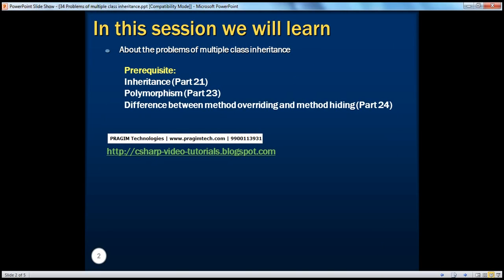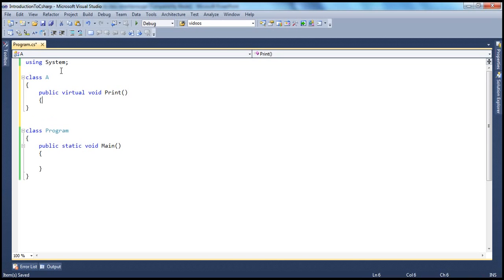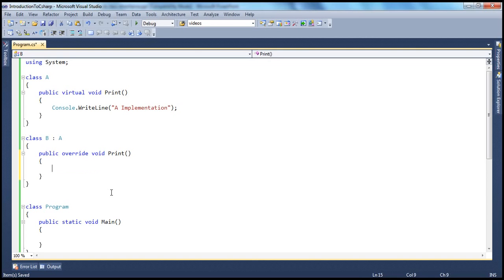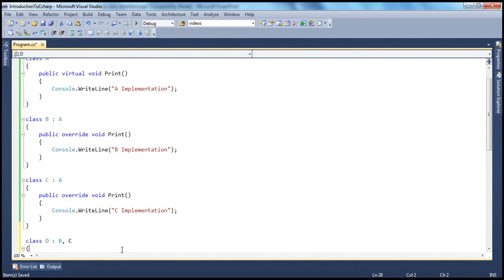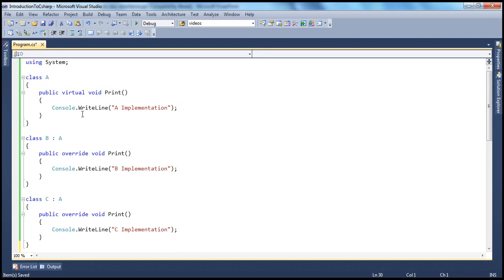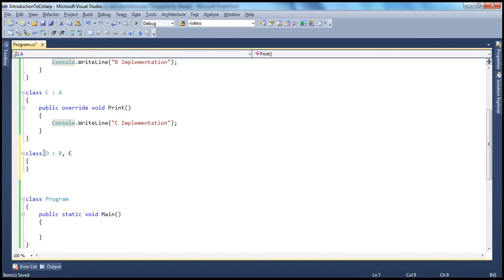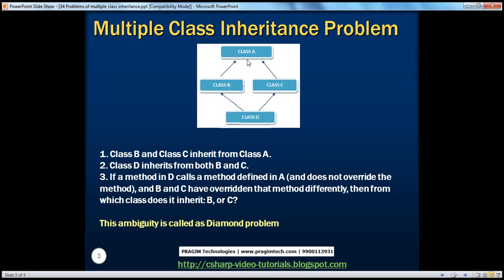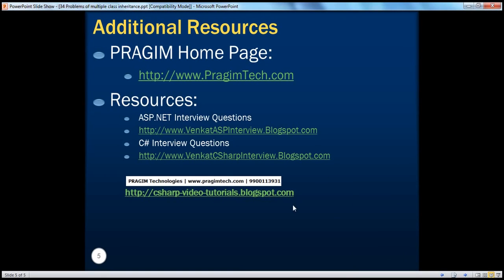Part 34 - C@ Tutorial - Problems of multiple class inheritance.avi_HD.mp4